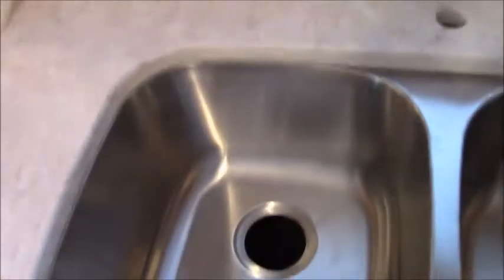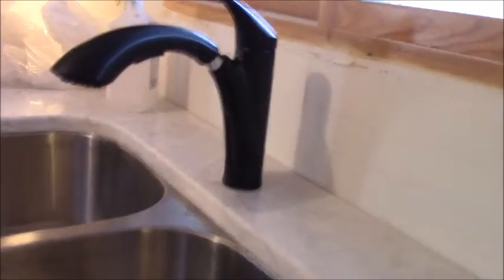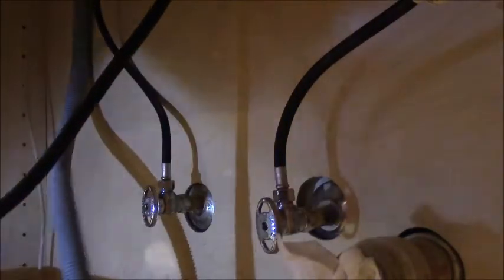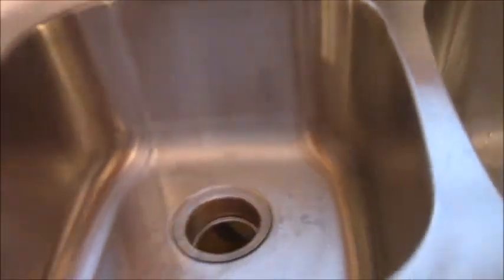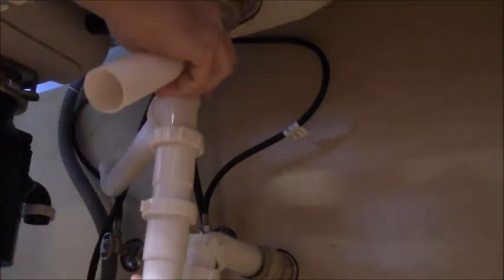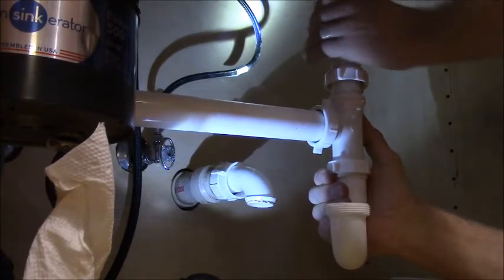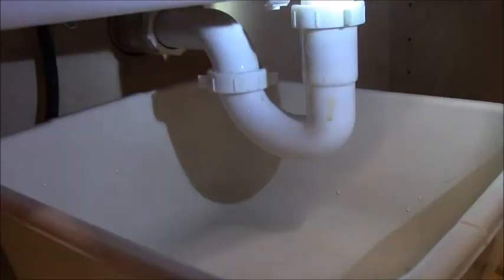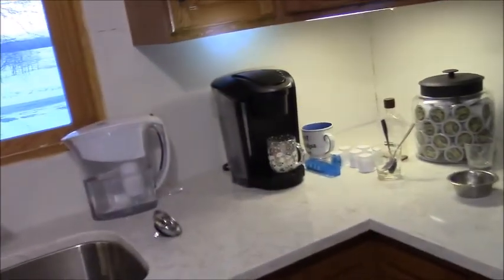Kitchen remodel part 3. How to plumb in the new sink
The countertops went in a day ago, time to reconnect the plumbing to the new sink!